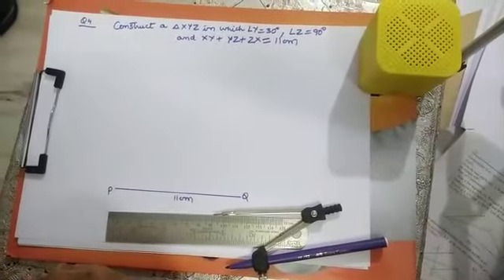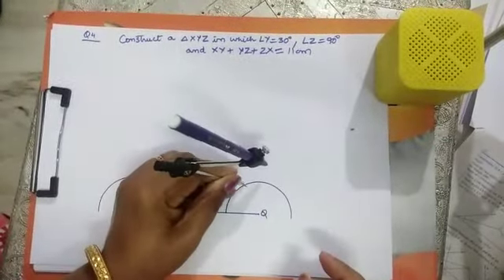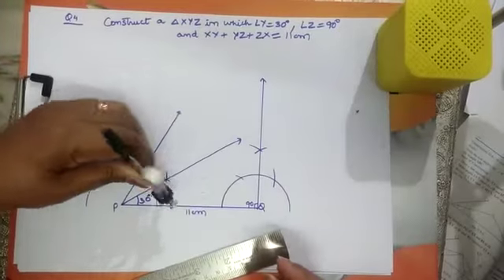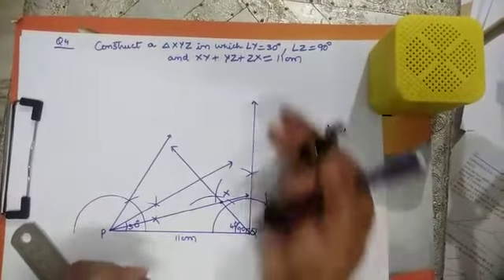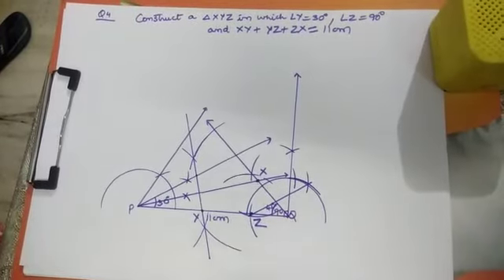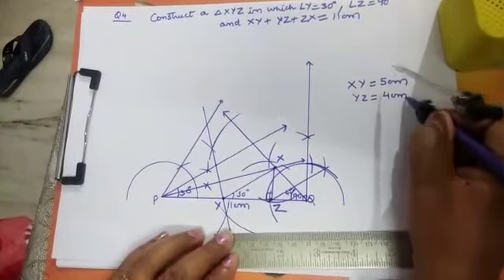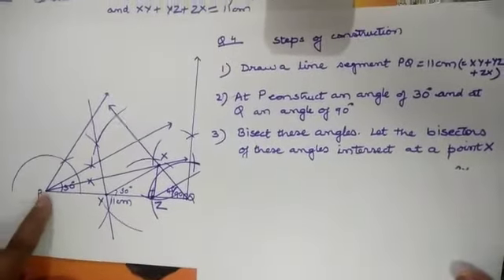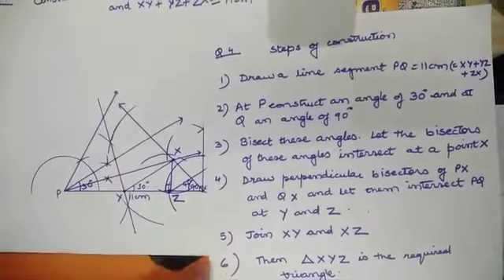Construction Question 4